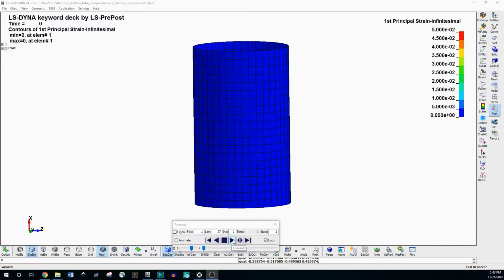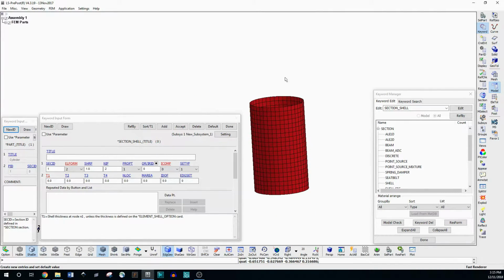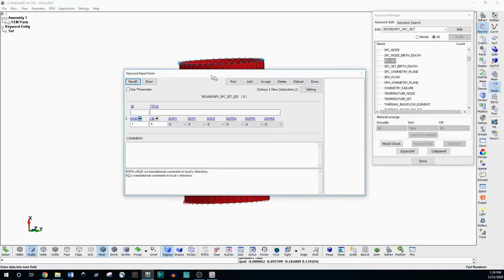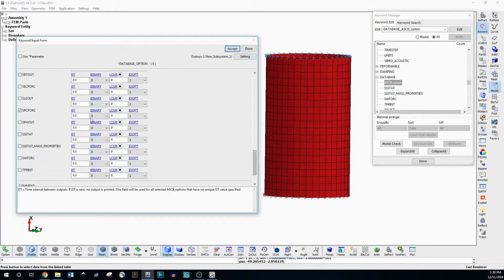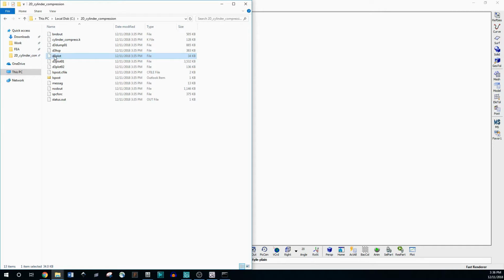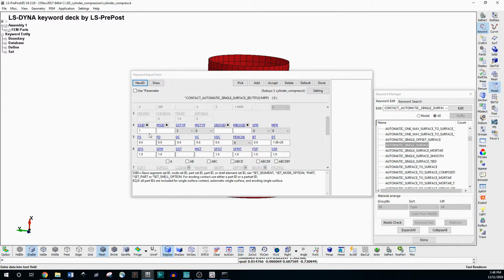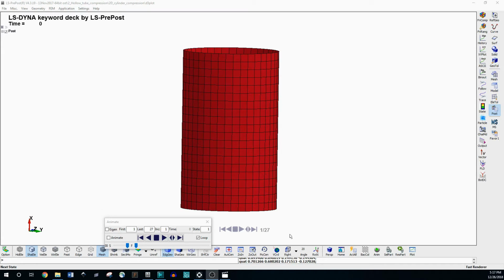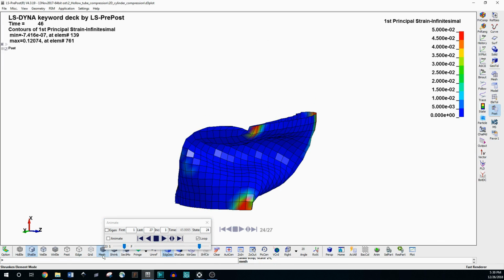LS-DYNA Tutorials for Beginners: Finite Element Analysis Hollow Cylinder Compression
What is finite element analysis? Have you been looking for finite element analysis LS-DYNA tutorial for beginners? This channel is here to explain the details of finite element analysis and the finite element method in simple to understand concepts. This video shows how to set up an axial compression simulation for a hollow cylinder, and how to retrieve useful data from the outputs. The simulation is setup using a pre-processor, LS-PrePost, and is simulated through LS-DYNA explicit analysis.

All of the meshing and model set up can be done through the free to download PrePost software. The boundary conditions are defined as a single-point constraint (SPC) for the bottom set of nodes and a boundary prescribed motion for the top set of nodes. Outputs can be defined using the database options to set up sensors for force and deflection. I'll also go over how to visualize a strain heat map for the cylinder through time.

I hope this video is helpful. Let me know if you have any questions in the comments or create a post on the forum. This is a new help forum focused finite element analysis or any processes associated with it:

I will be posting new videos ~weekly that will include more in-depth analysis of this topic, as well as software tutorials ect.